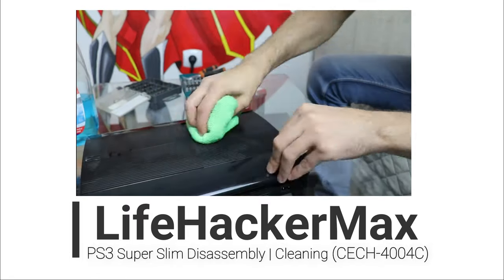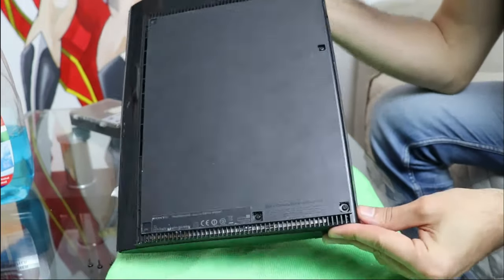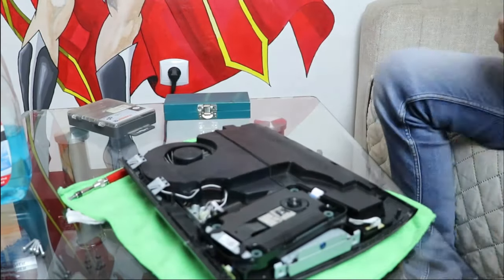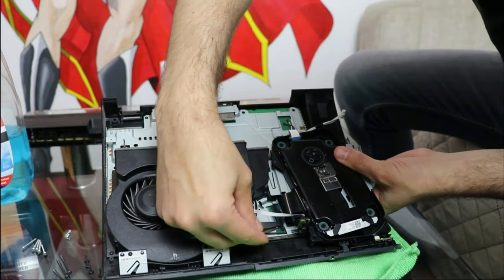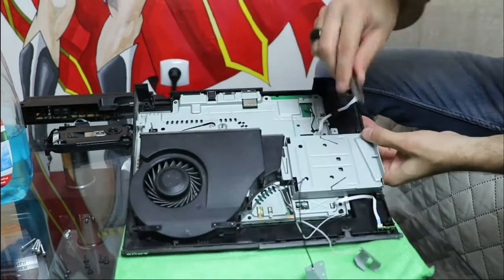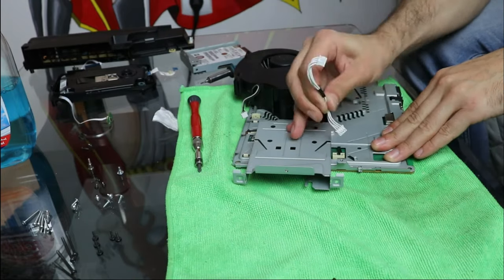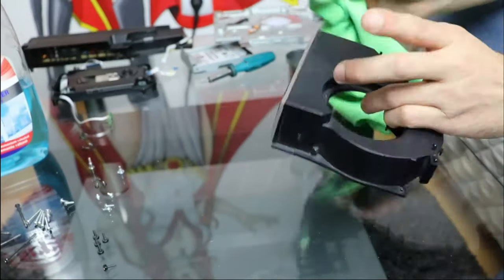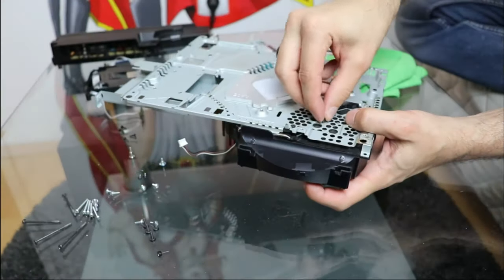DIY PlayStation 3 Super Slim Cleaning | How to fix Loud Fan | Model CECH-4004C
Cleaning the inside of your playstation console is the best way to ensure its cooling efficiency and prevent unwanted electronic components failure due to overheating.

I’m Max from lifehackermax and since I’ve been receiving such a positive feedback on my PS4 Cleaning tutorial, I thought: why not clean my PS3 as well.
So: In this video I will take apart my super slim playstation 3 console in order to clean it.